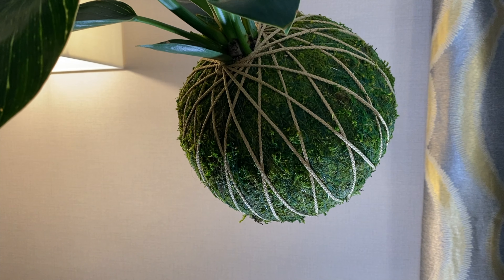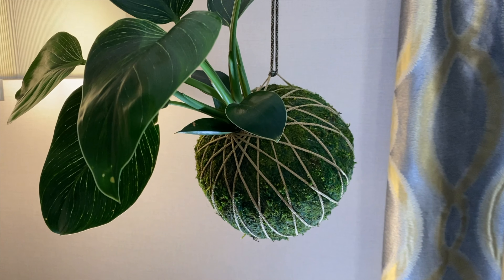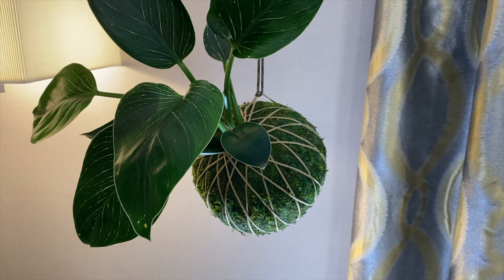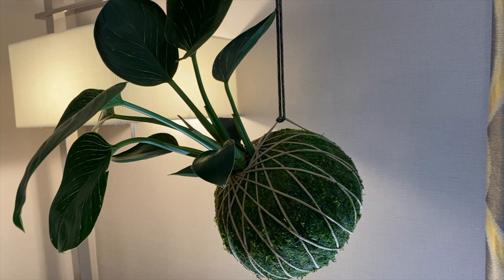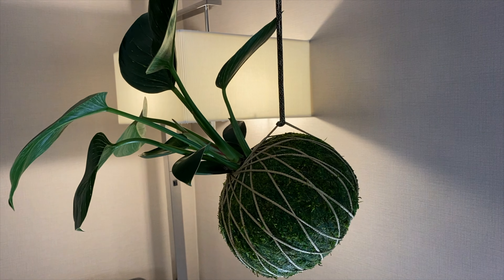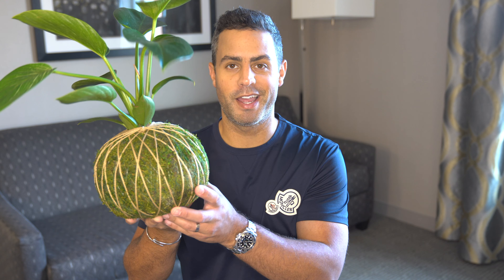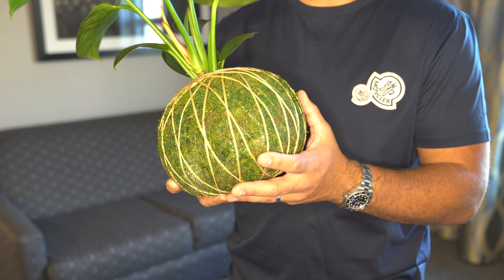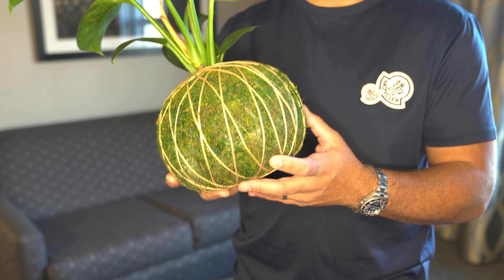Philodendron Birkin Kokedama: Take Your Hanging Houseplants to the Next Level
Philodendron Birkin Kokedama! In this video, Tyler discovers the ancient Japanese technique of Kokedama. Lossely speaking, 'Koke' means moss and 'Dama' translates to ball. Kokedama is an amazing technique of wrapping plants in moss and string to create a fabulous houseplant that can sit on a table top or be hung from the ceiling. Tyler describes how to care for a philodendron kokedama.

Interested in similar videos to the one you just watched? Share your thoughts and comments below.

Fiddle Leaf Fig Tree Pruning and Care Tips! The Best, Most Beautiful Houseplant of Them ALL!: